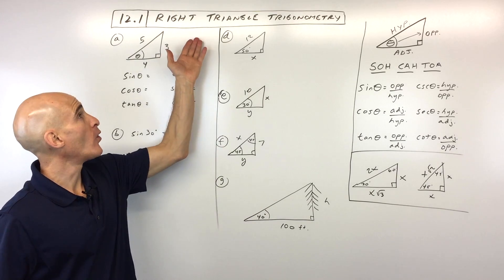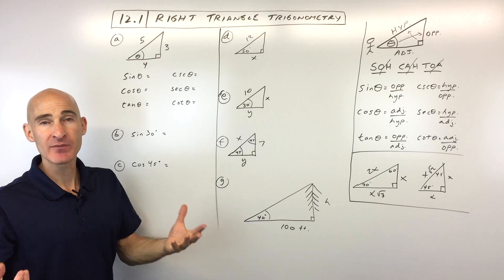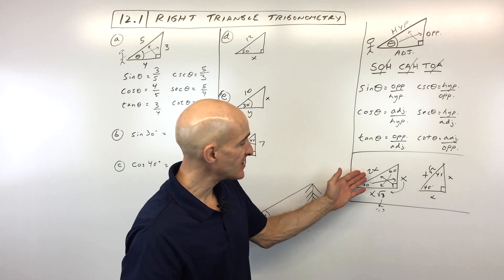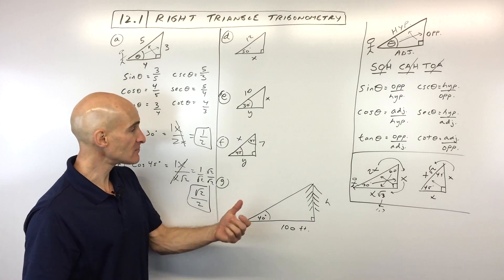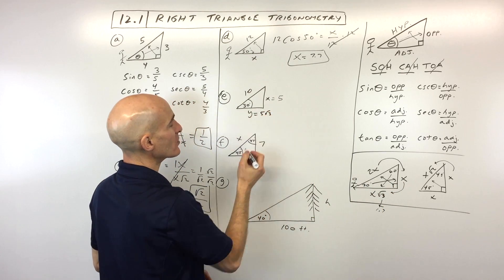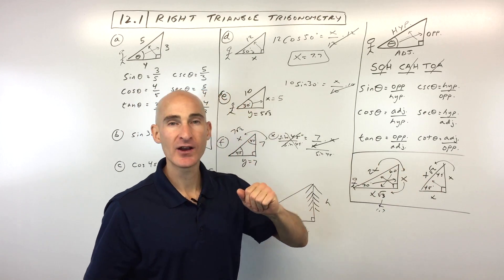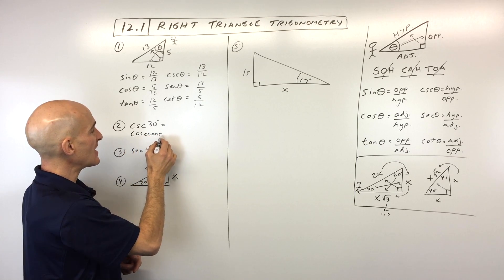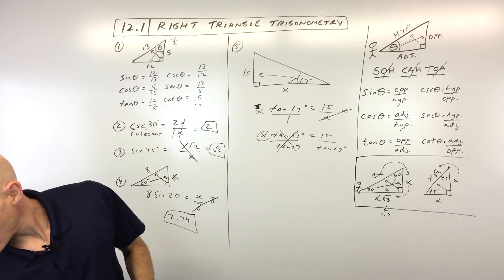Right Triangle Trigonometry (Learn Algebra 2)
Master right triangle trigonometry with this comprehensive lesson! We'll review the fundamentals you learned in geometry, covering sine, cosine, tangent, and their reciprocals (cosecant, secant, cotangent). Learn the essential SOH CAH TOA acronym and how to apply these trigonometric ratios to solve for missing sides and angles in right triangles.

We'll also dive into special right triangles like the 30-60-90 and 45-45-90, exploring their unique side relationships and how to use them for quick calculations. Discover how to use your calculator for trigonometric functions and ensure you're in "degree" mode for accurate results. Finally, we'll tackle real-world applications with angle of elevation and angle of depression problems. Perfect for students reviewing geometry or starting trigonometry!

Timestamps:
00:00 Intro
0:10 What is right triangle trigonometry
0:21 How to find the opposite, adjacent and hypotenuse sides
0:57 SOH CAH TOA acronym to help remember the trig ratios
1:25 CSC, SEC, COT ratios
2:05 Example a Find the 6 Trig Functions given a right triangle
3:36 Special Right Triangles 30-60-90 and 45-45-90 and their ratios
5:23 Example b Find the Sin 30 degrees Using Special Right Triangles
6:16 Example c Find the Cos 45 degrees Using Special Right Triangles
6:52 Example d Find the missing side given the side and an angle
7:34 How to use Ti84 to find sine, cosine, and tangent
8:37 Example e Find the missing sides given the angle and hypotenuse
9:42 Example f Find the missing hypotenuse and leg given angle and side
10:42 Example g find the height of a tree using angle of elevation and angle of depression.
12:27 Example 1 Find the 6 Trig Functions given a right triangle
13:24 Example 2 Find the csc 30 degrees using special right triangles
14:03 Example 3 Find the sec 45 degrees using special right triangles
14:28 Example 4 Find the missing side in a right triangle
15:03 Example 5 Find the missing side in a right triangle